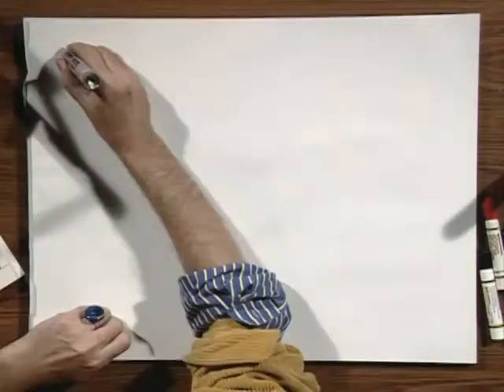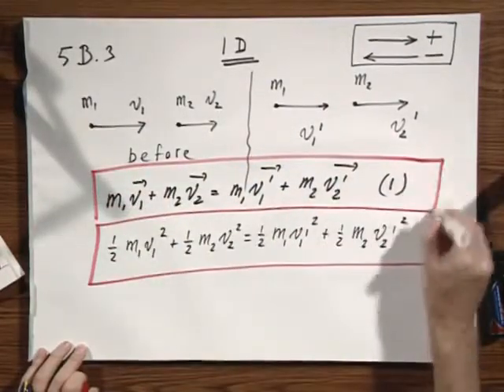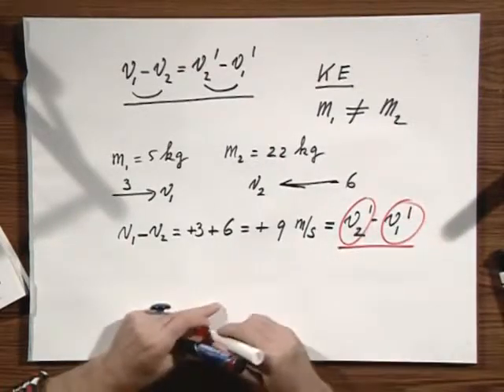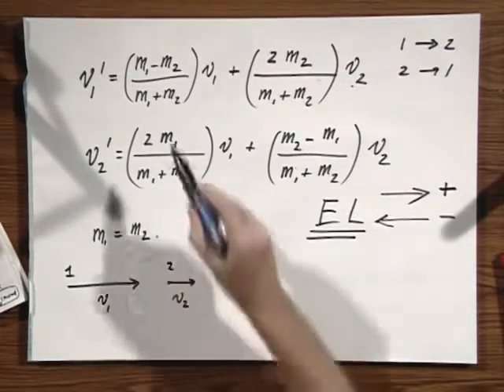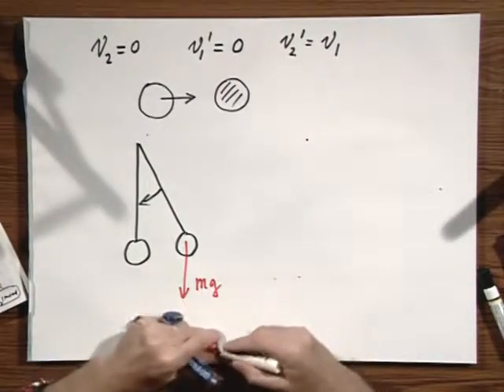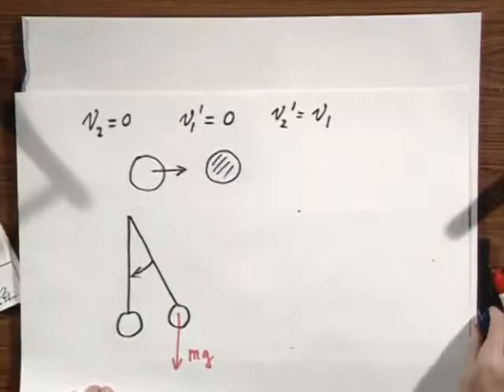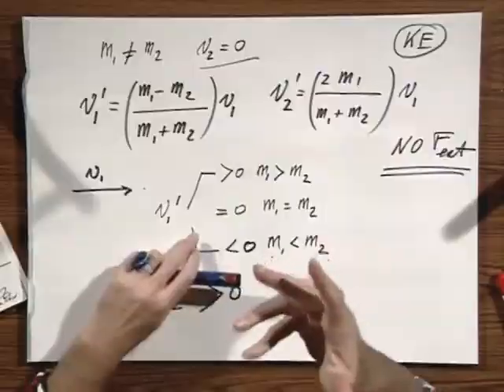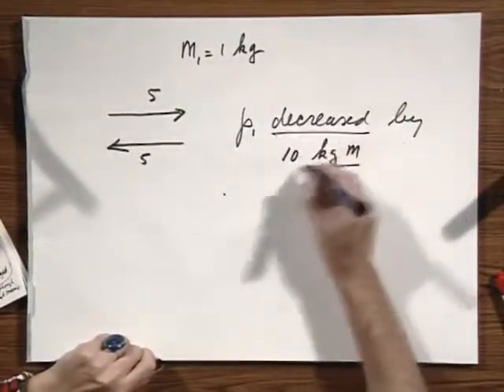Module 18 01 Physics I Classical Mechanics, Fall 2010